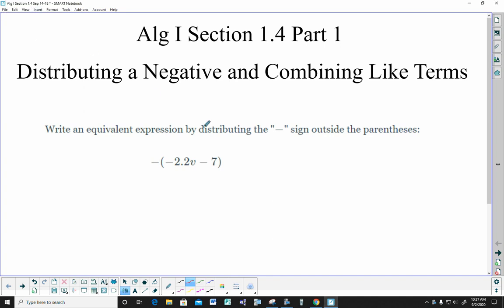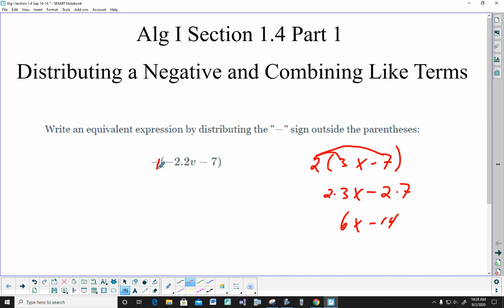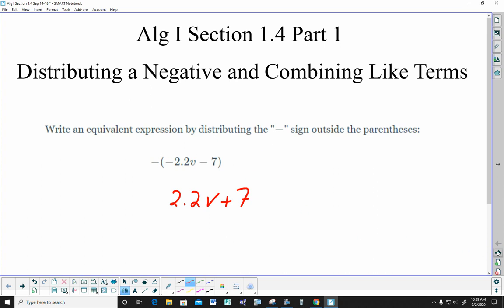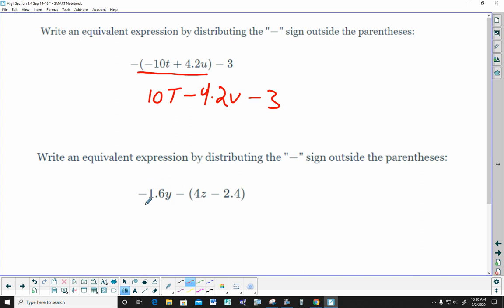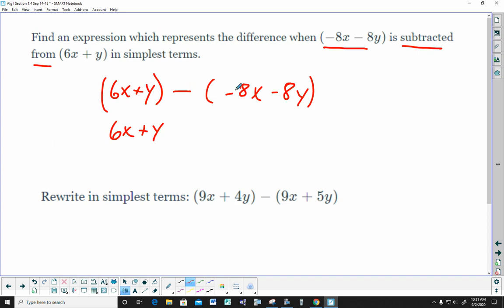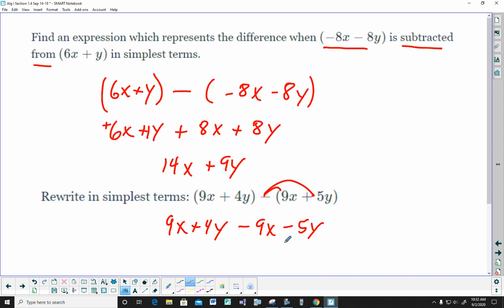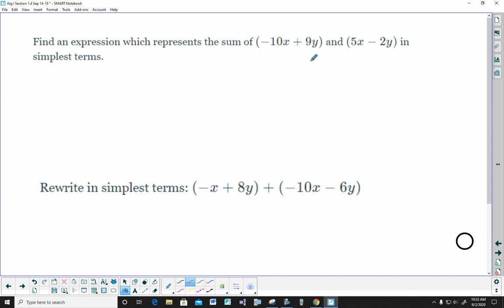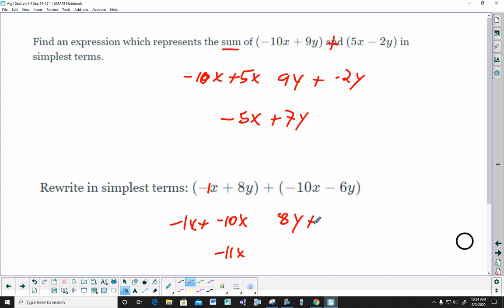Alg I section 1 4 Part 1